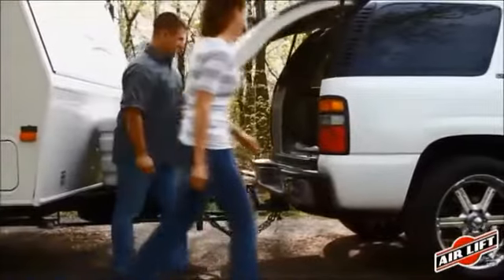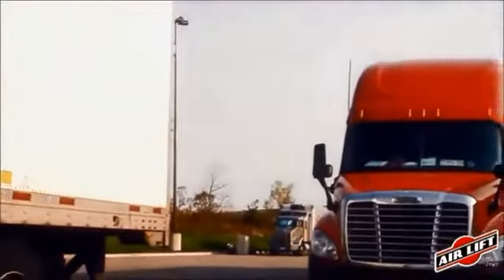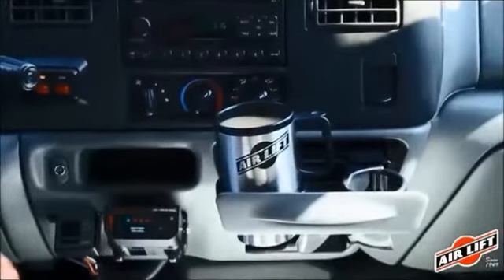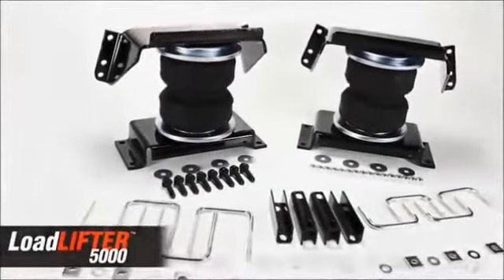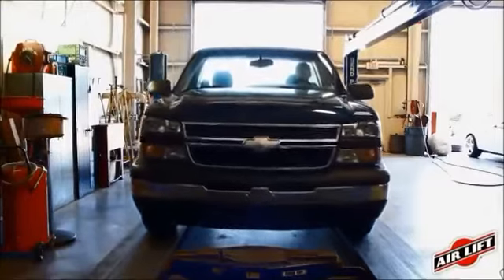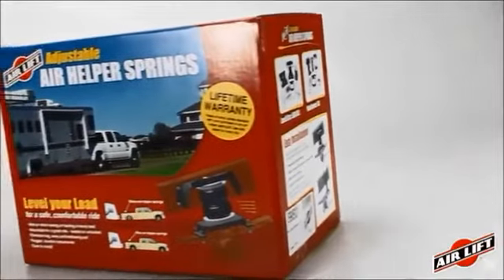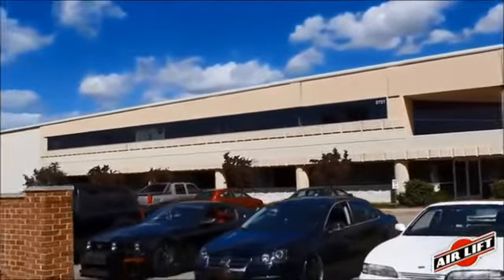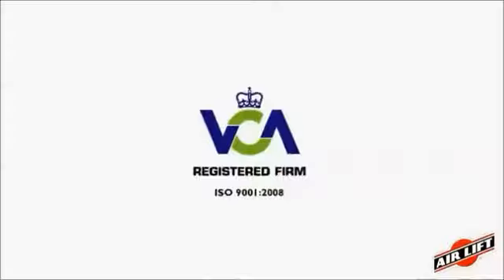Air Lift 57228 LoadLifter 5000 Air Spring Kit Reviews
This is the best Air Suspension Kits in the marketplace with cheap price that you can easily afford.

Air Lift adjustable air springs ensure that weight is properly distributed to all four tires, which stabilizes the vehicle. This maximizes safety and ride comfort. Follow manufacturer recommendations and guidelines for proper fit/installation information.
Air Lift 57228 LoadLifter 5000 Air Spring Kit